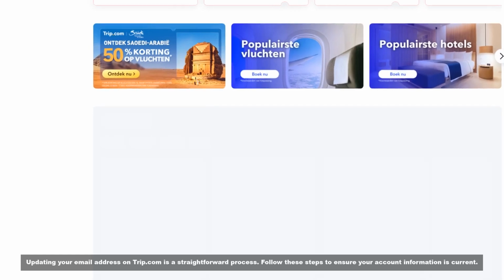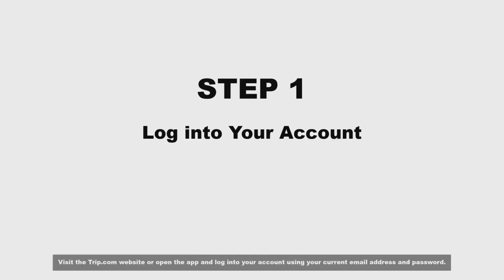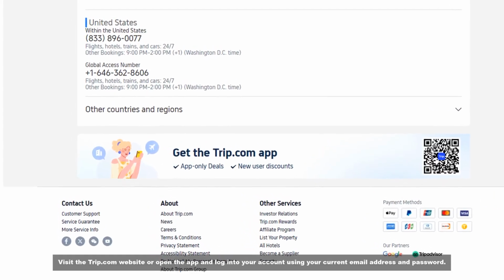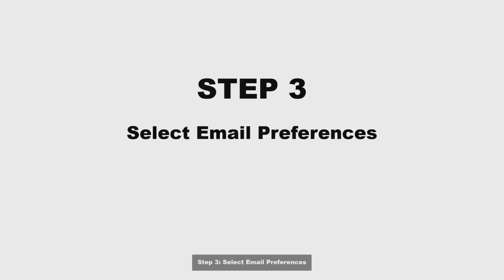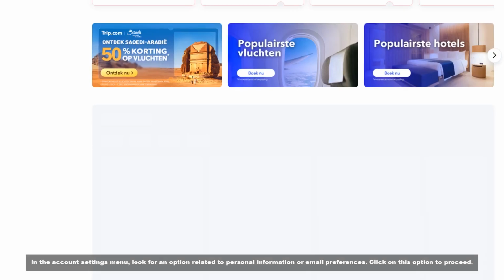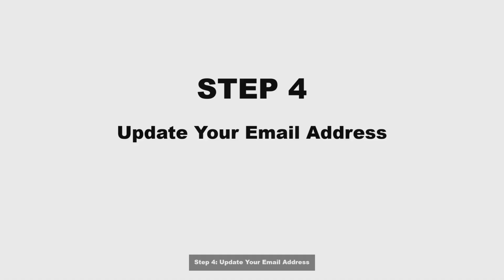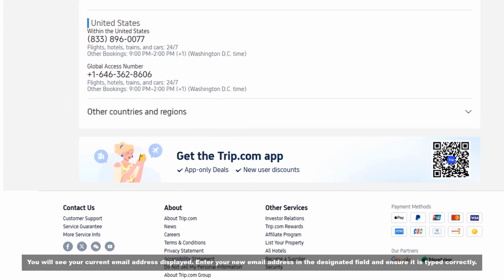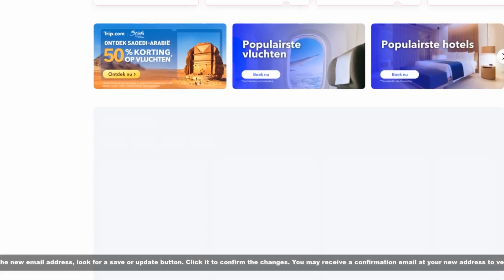How To Update Email Address On Trip.com 2025 (2026)